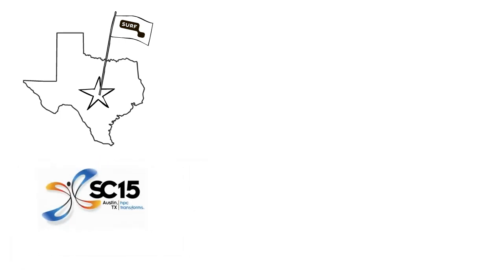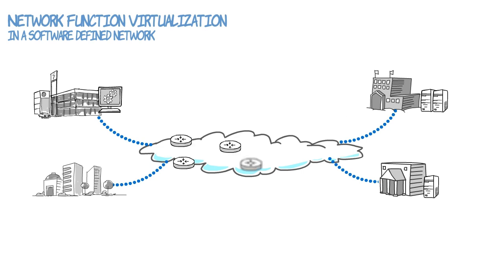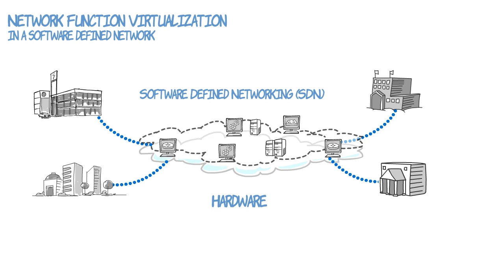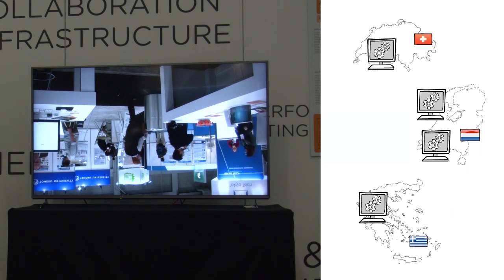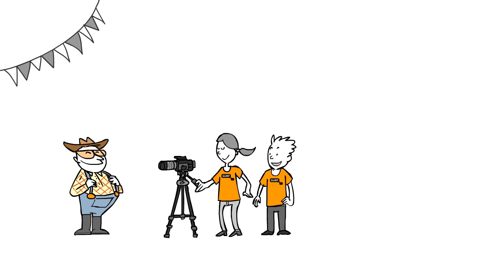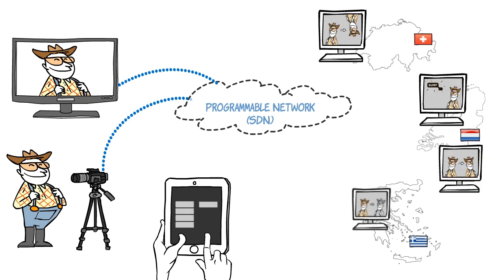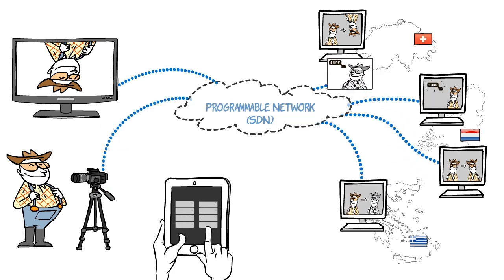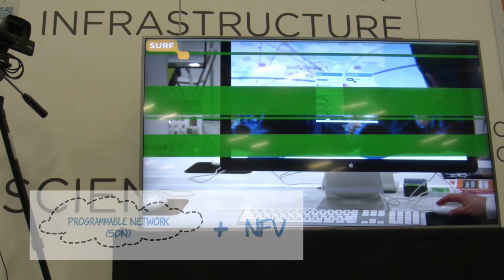Demonstration of Network Function Virtualisation (NFV) in a Software Defined Network (SDN)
Engelse animatie van een demonstratie van netwerktechnologie: “NFV” of “Network Function Virtualization”.

Met Network Function Virtualisation kun je de fysieke hardware componenten van een netwerk vervangen door zoveel virtuele software-gebaseerde componenten als je maar wil.

Network Function Virtualization is een uitstekende manier om je netwerk flexibeler te maken en beter schaalbaar. En het werkt écht.